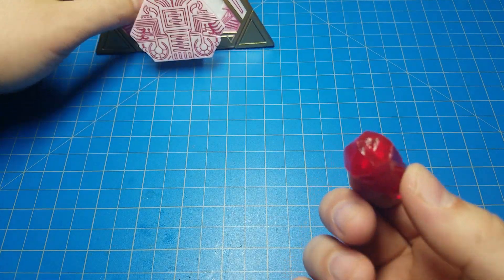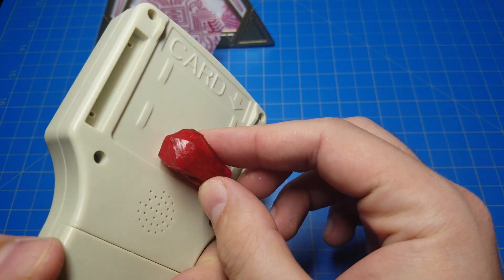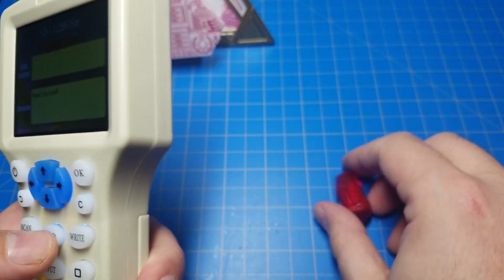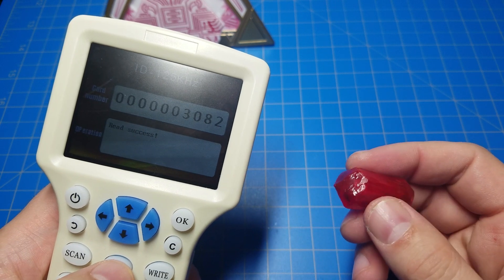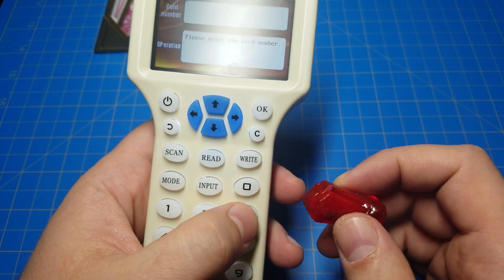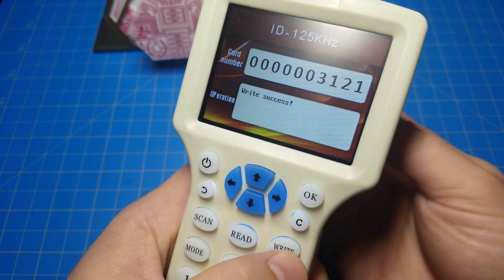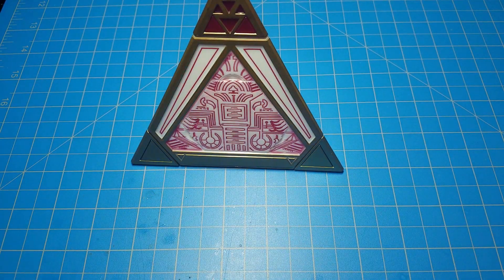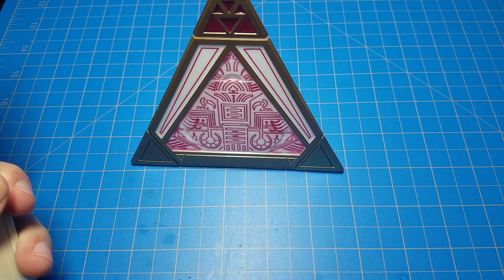How To Change A Kyber Crystal's RFID Number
Not All RFID Writers Work with Kyber Crystals! Please watch the video linked below for more information.

This video demonstrates changing the RFID of a kyber crystal using an RFID writer. Kyber crystals contain an EM4305 RFID chip that operates at 125kHz. To read or change its value, you will need an RFID reader/writer capable of operating at that frequency.

The device used in this video was bought through eBay, however the listing is no longer available.

The box this device came in is labeled as follows:
SKU00241
Model:ZX-08CDEN
ZONSIN Invincible King
2019-ZX08CDen